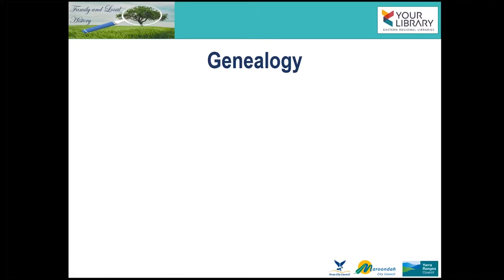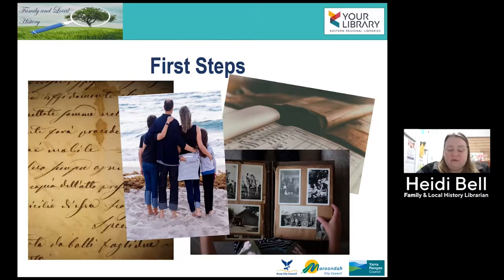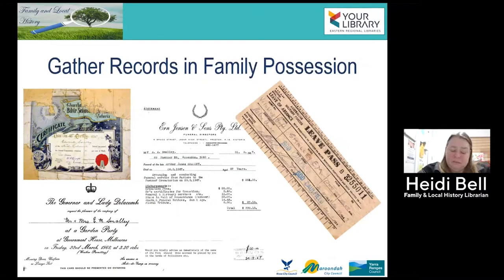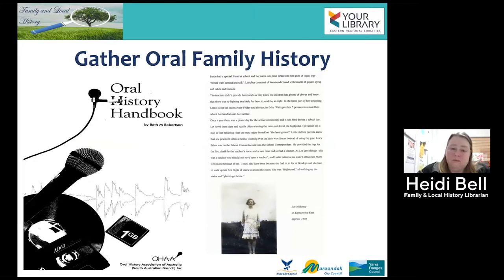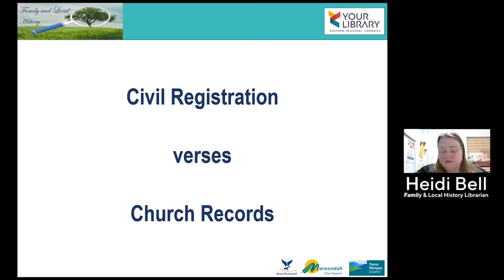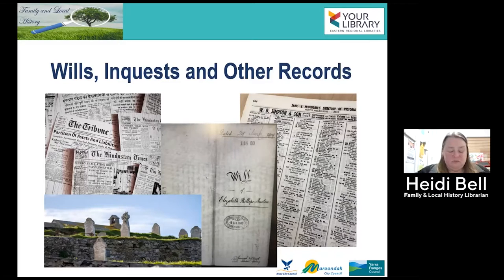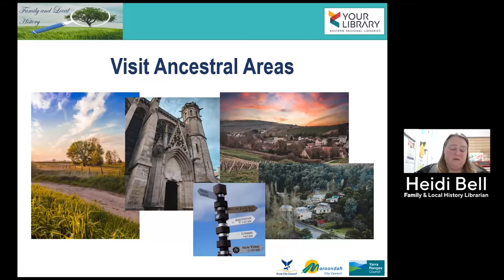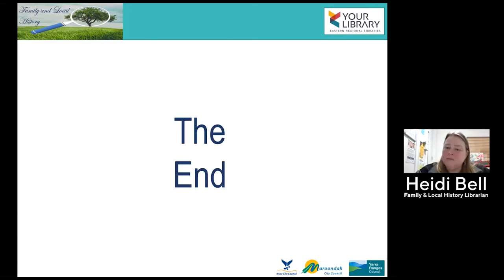Introduction To Family History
Have you ever wondered where your ancestors came from, what they did or even who they were? Join us to find out how to begin your search for answers to these questions and more.